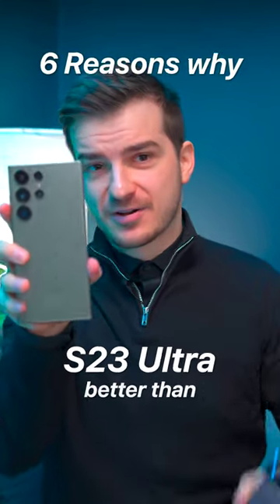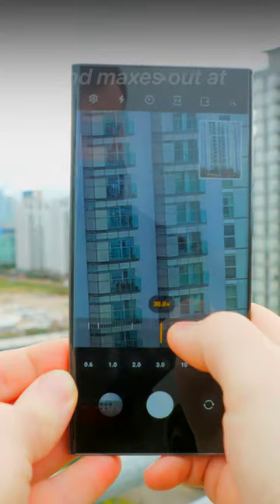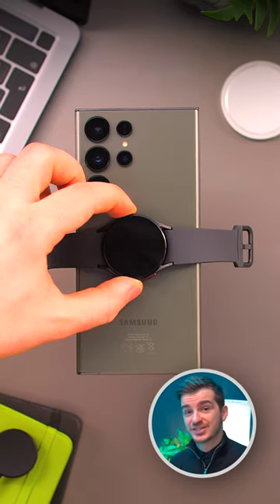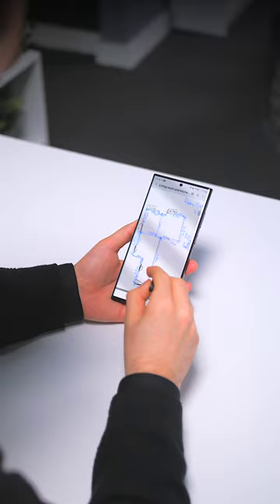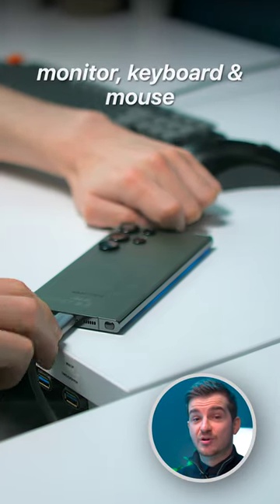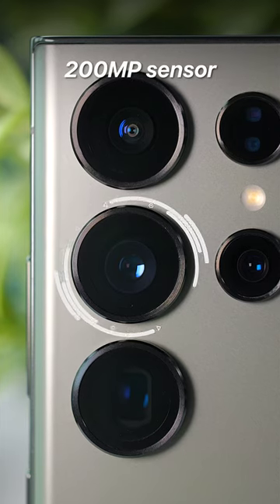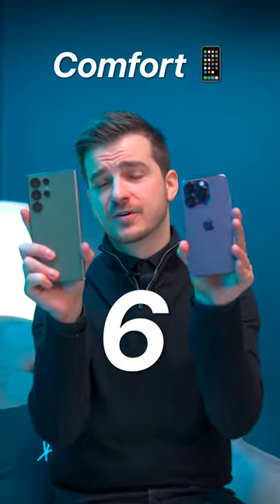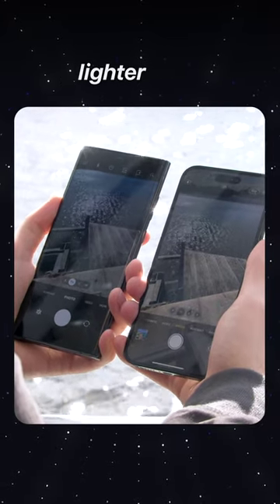6 Reasons why S23 Ultra is BETTER than iPhone 14 Pro Max!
Product Links:
▶ An amazing iPhone charger